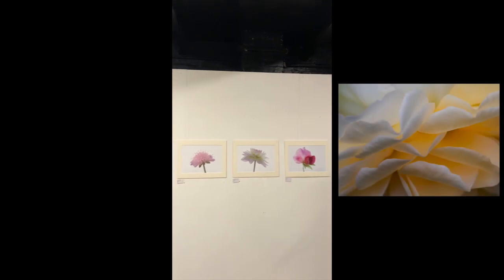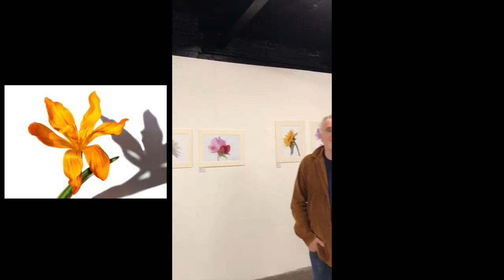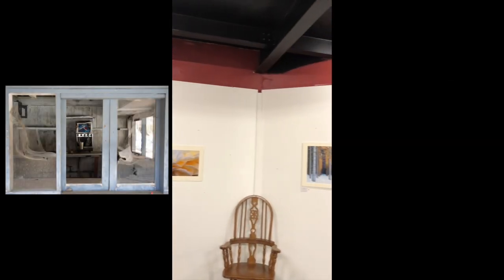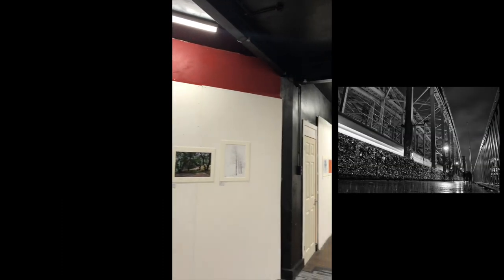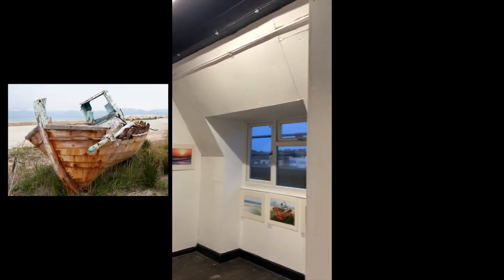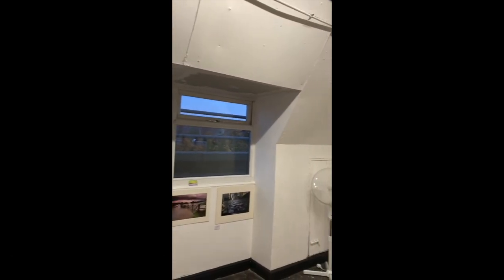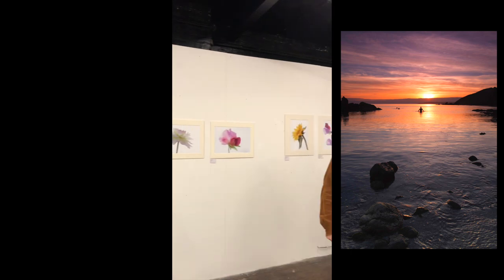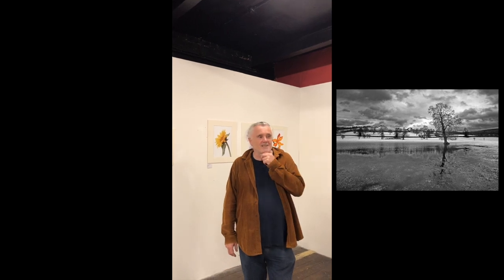Introducing Phil Searle - Solo Exhibition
Phil Searle talks about his current Solo Exhibition at D31 Art Gallery.

View the collection in person at our gallery space!

D31 Art Gallery,
13 Scot Lane,
Doncaster,
DN1 1EW

Open:
Wednesday - Sunday
10am - 4pm

Exhibition ends:
22nd November 2022